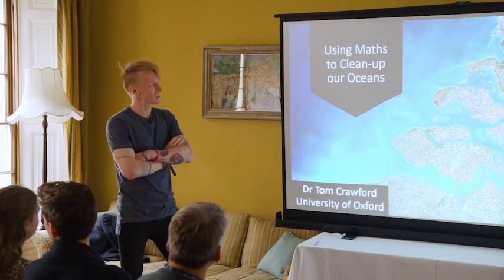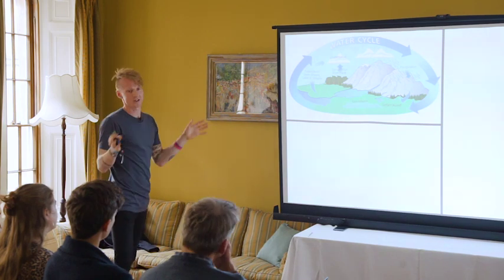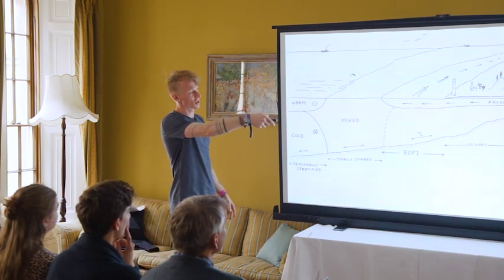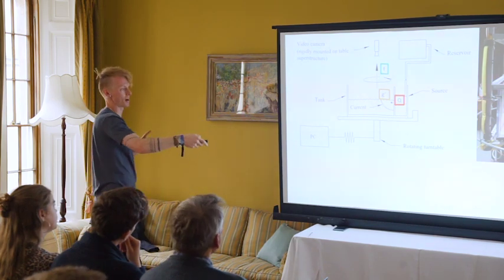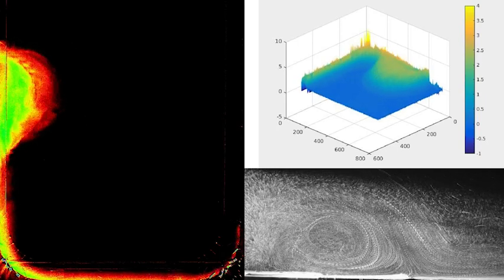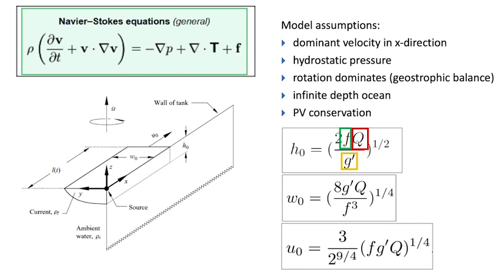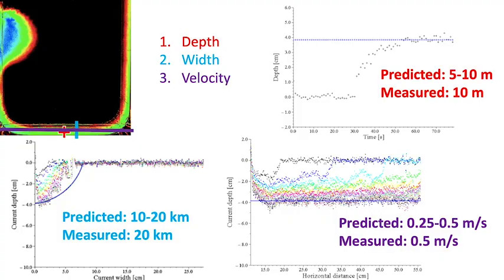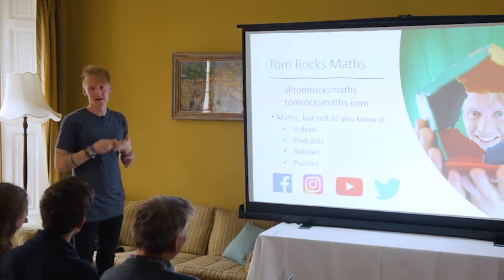Dr Tom Crawford: Using Maths to clean-up our oceans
This talk is part of the 'Teddy Talks' series that took place at the Access Hall Areas event at St Edmund Hall, on the 4th and 5th May 2019.

Rivers are the major source of pollution in the oceans and if we are to clean them up, we first need to know where the majority of the pollution is concentrated. By creating a mathematical model for river outflows – verified by laboratory experiments and fieldwork – the goal is to be able to predict which areas are most susceptible to pollution from rivers and thus coordinate clean-up operations as effectively as possible.